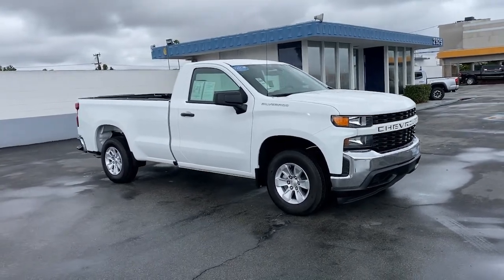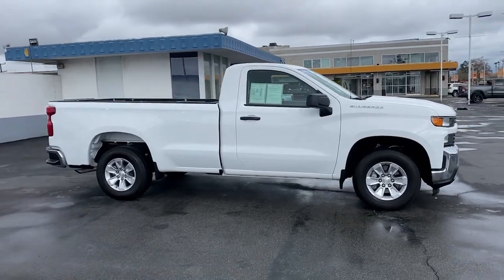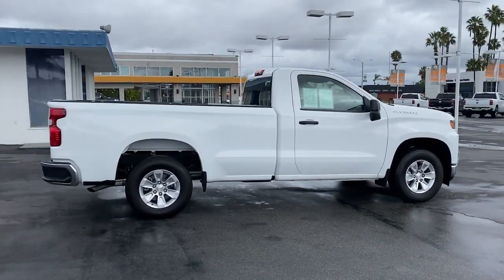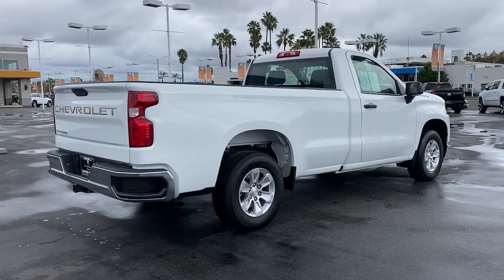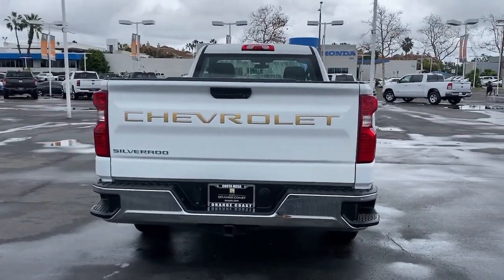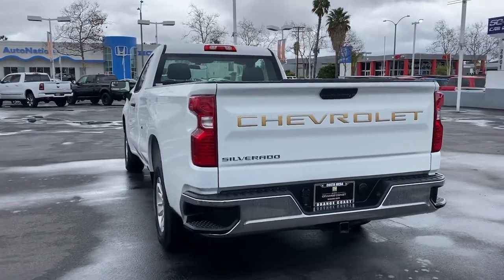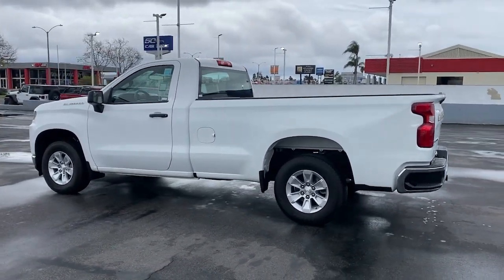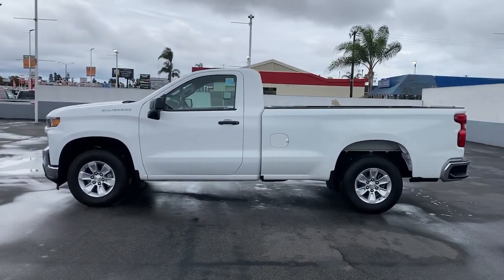2020 Chevrolet Silverado_1500 Costa Mesa, Huntington Beach, Irvine, San Clemente, Anaheim, CA LG3144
2020 Chevrolet Silverado_1500
2020 Chevrolet Silverado_1500 Work Truck - Stock#: LG314441P - VIN#: 3GCNWAEFXLG314441

*** READY TO WORK FOR YOU! *** Summit White 2020 Chevrolet Silverado 1500 WT RWD 6-Speed Automatic Electronic with Overdrive EcoTec3 5.3L V8 Gideon/Very Dark Atmosphere w/Cloth Seat Trim.This is a 2020 Silverado 1500 2 Door Cab; Regular Long Bed RWD Work Truck with only 14418 miles. This vehicle is Summit White with Gideon/Very Dark Atmosphere interior and is in STUDLY condition. Recent Arrival!We choose to take the stress out of the purchasing process. We work with third party sites to determine what is a fair price for our customers to ensure you will be happy with your buying experience. At Orange Coast Auto Group we select only the best pre-owned vehicles to offer our customers. Our commitment to your peace of mind is our #1 priority.Thats why each vehicle has a certified quality inspection 2-month 2000-mile Power-train Warranty on each car our 72-hour/250 mile Love It or Leave It return policy free CarFax report and clean title guarantee. Shop Easy Drive Happy!
DURABED  PICKUP BED  (STD),REAR AXLE  3.42 RATIO,AUDIO SYSTEM  CHEVROLET INFOTAINMENT 3 SYSTEM  7 diagonal color touchscreen  AM/FM stereo. Additional features for compatible phones include: Bluetooth audio streaming for 2 active devices  voice command pass-through to phone  Apple CarPlay and Android Auto capable. (STD),ENGINE  5.3L ECOTEC3 V8  with Active Fuel Management  (355 hp [265 kW] @ 5600 rpm  383 lb-ft of torque [518 Nm] @ 4100 rpm),SUMMIT WHITE,MIRRORS  OUTSIDE HEATED POWER-ADJUSTABLE  When (PQA) WT Safety Package is ordered  includes (DP6) high gloss Black mirror caps.),SEATS  FRONT 40/20/40 SPLIT-BENCH  (STD),BUMPER  FRONT CHROME,GVWR  6800 LBS. (3084 KG)  (STD),LICENSE PLATE KIT  FRONT,REMOTE KEYLESS ENTRY  WITH 2 TRANSMITTERS,TRANSMISSION  6-SPEED AUTOMATIC  ELECTRONICALLY CONTROLLED  (STD),WORK TRUCK PREFERRED EQUIPMENT GROUP  includes standard equipment,TIRE  SPARE 255/70R17 ALL-SEASON  BLACKWALL  (STD),WINDOW  POWER FRONT  PASSENGER EXPRESS DOWN,WHEELS  17 X 8 (43.2 CM X 20.3 CM) BRIGHT SILVER PAINTED ALUMINUM,TAILGATE  GATE FUNCTION MANUAL  with EZ Lift  includes power lock and release,WINDOW  POWER FRONT  DRIVERS EXPRESS UP/DOWN,JET BLACK  CLOTH SEAT TRIM,TIRES  255/70R17 ALL-SEASON  BLACKWALL  (STD),COOLING  AUXILIARY EXTERNAL TRANSMISSION OIL COOLER,DOOR LOCKS  POWER,BUMPER  REAR CHROME,CRUISE CONTROL  ELECTRONIC  with set and resume speed  steering wheel-mounted,Rear Wheel Drive,Power Steering,ABS,4-Wheel Disc Brakes,Tires - Front All-Season,Tires - Rear All-Season,Tires - Front All-Season,Tires - Rear All-Season,Daytime Running Lights,AM/FM Stereo,Bluetooth Connection,Smart Device Integration,Bluetooth Connection,Split Bench Seat,Floor Mats,Adjustable Steering Wheel,Power Outlet,MP3 Player,Auxiliary Audio Input,A/C,Traction Control,Stability Control,Daytime Running Lights,Driver Air Bag,Passenger Air Bag,Front Side Air Bag,Front Head Air Bag,Rear Head Air Bag,Passenger Air Bag Sensor,Back-Up Camera,Driver Restriction Features,Tire Pressure Monitor